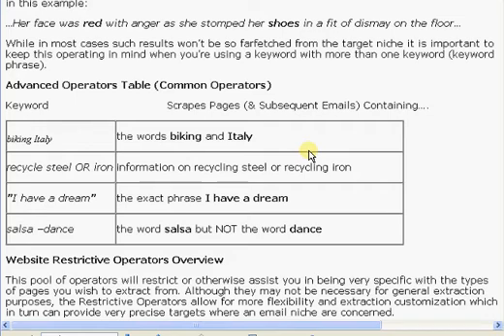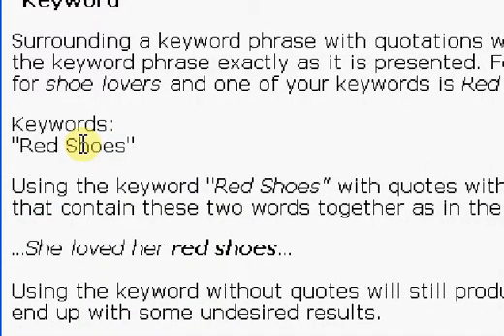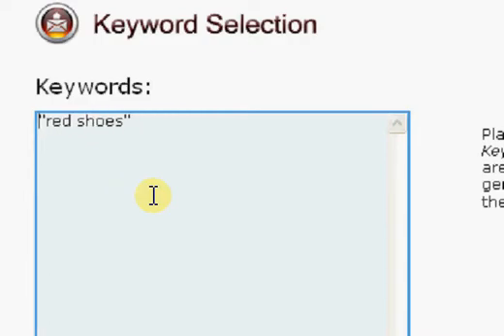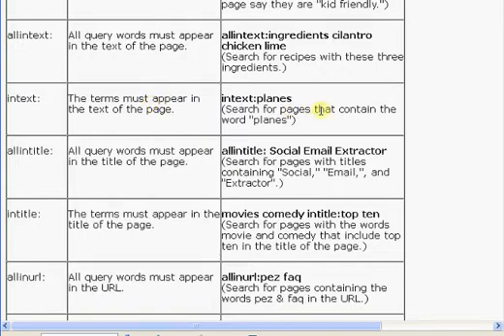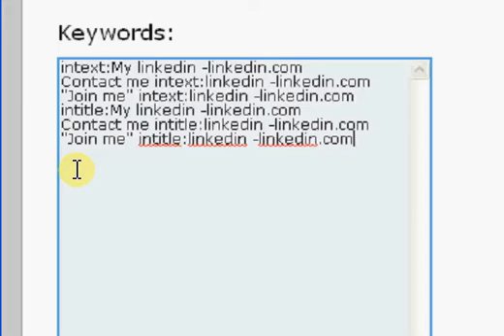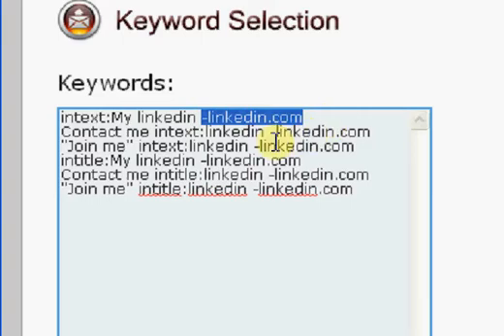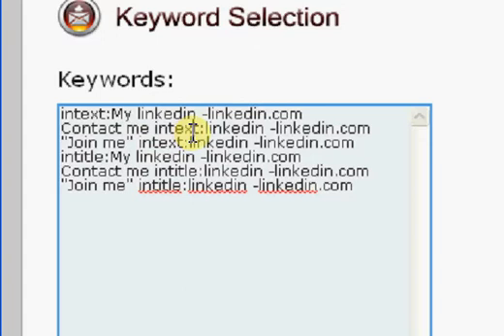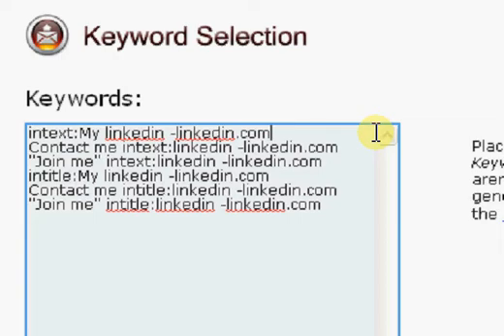Keywords (Advanced Operators) - Social Email Extractor Advanced Tutorials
"The Best Email Extractor is Social Email Extractor"

If you haven't had a chance yet, make sure to review this section of the guide in conjunction with this video:

It will provide two tables which clearly define the structure and meaning behind each operator. Advanced operators within SEE have been implemented for advanced users wishing to completely customized their extractions.

In a nutshell though, SEE's Advanced Operators allow users to specify exactly what type of pages are being scraped from. You could choose search for a term that is only contained within the URL of the page. You could intentionally avoid a list of a specific websites. You could search for pages that must contain a specific set of words as text, etc. etc.

I do not recommend it for new users until they are familiar with the program. In this video I show a practical example of how to implement these operators by extracting users from linkedin.com

There are literally a limitless supply of possibilities in terms of setting up extraction sessions. This implementation is relatively new and I welcome the comments from users based on their experiences.